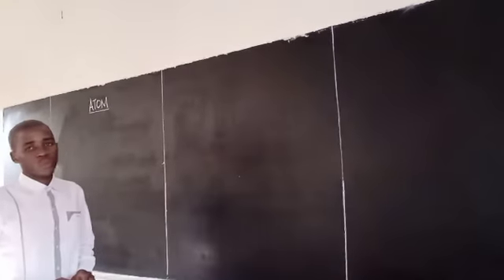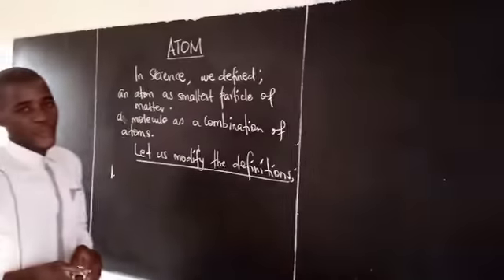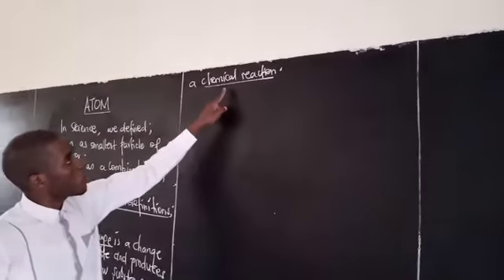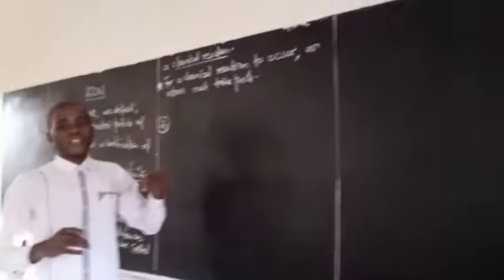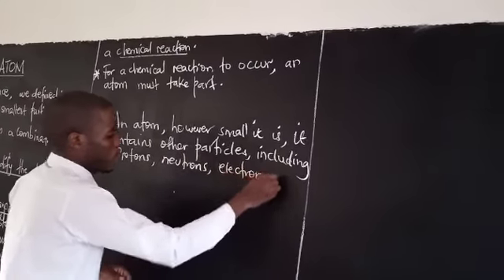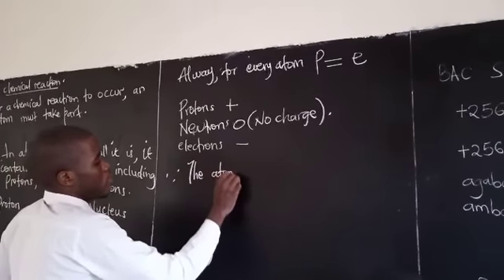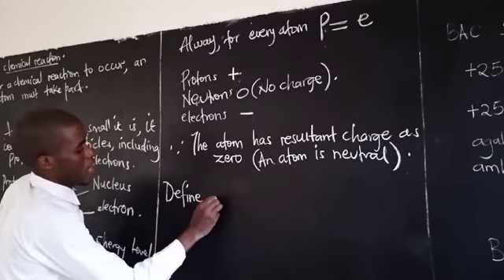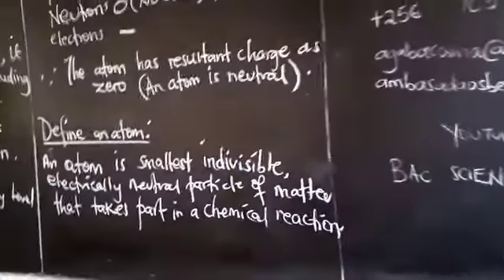O' LEVEL CHEMISTRY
ATOMIC STRUCTURE
- lesson one